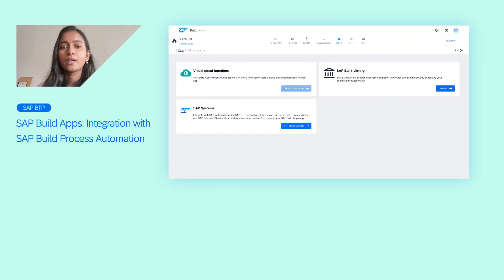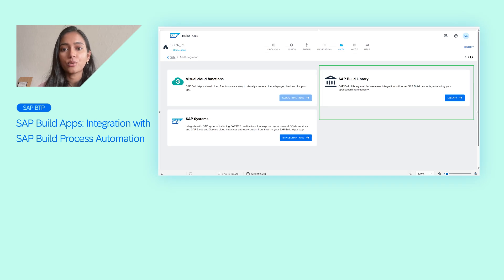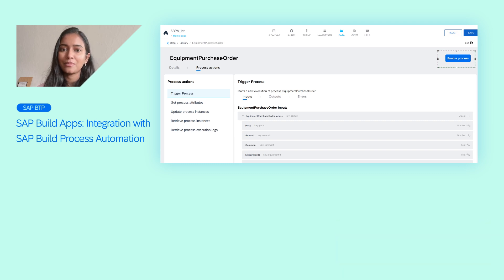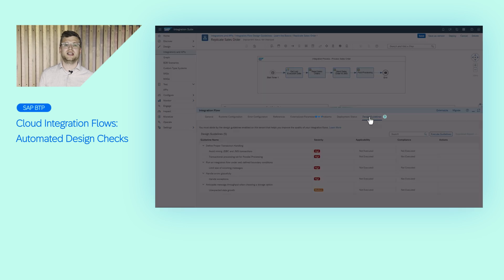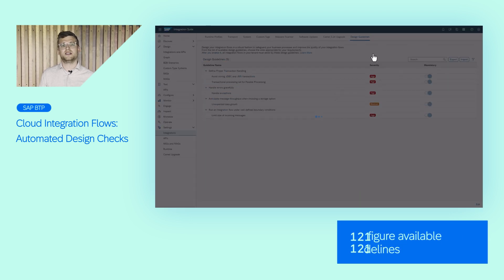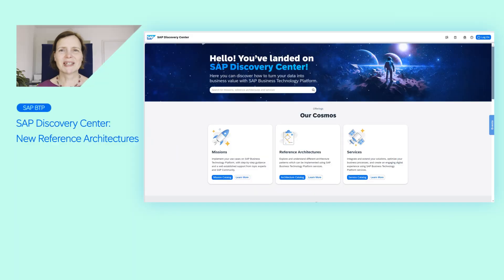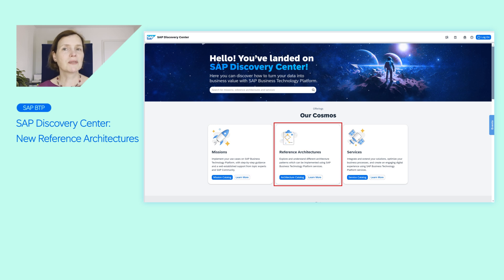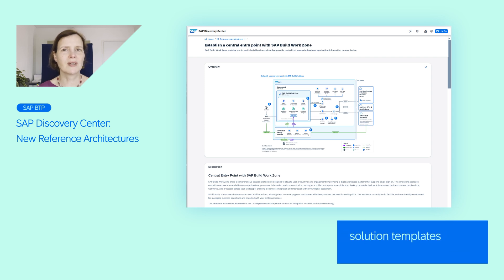What's New with SAP BTP: Top New Features | SAP Build Apps Integration | May 2024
👉SAP Business Technology Platform Innobytes – fresh, snackable SAP BTP insights that you can quickly consume and easily share. A monthly video series, sharing the latest hits and top SAP BTP innovations.

May's Innovation Highlights:
👉0:13 SAP Build Apps Integration with SAP Build Process Automation
👉1:27 Automated Design Checks for Cloud Integration Flows
👉2:20 New Reference Architectures in SAP Discovery Center